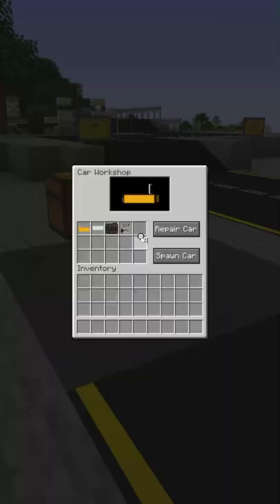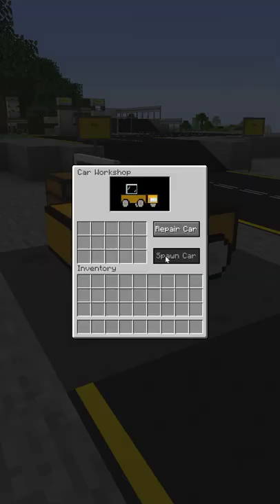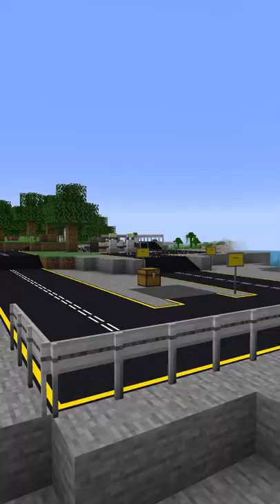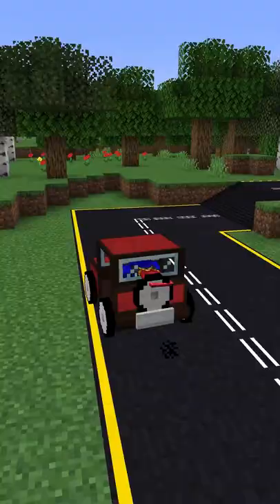You Can Get Cars in Minecraft!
You can get cars, trucks, and SUVs in Minecraft using this mod!

The Ultimate Car mod will allow you to build cars in Minecraft. However, you can’t just get cars. You can add trucks, SUVs, and sports cars all to Minecraft. The Ultimate Car Mod also adds in roads, gas stations, and a multi-block garage structure giving you even more to do with your cars in Minecraft. You can find a link to get the Ultimate Minecraft car Mod in the description below!